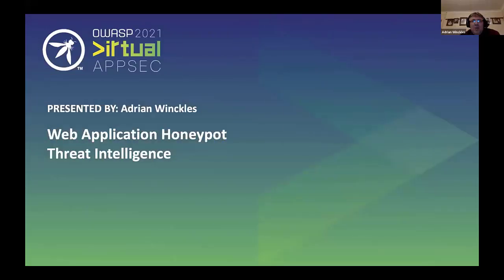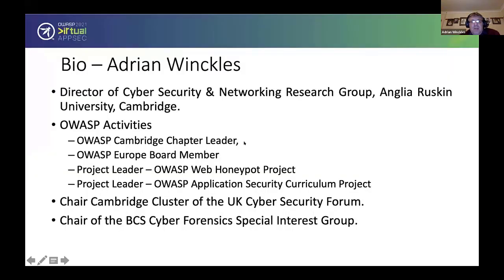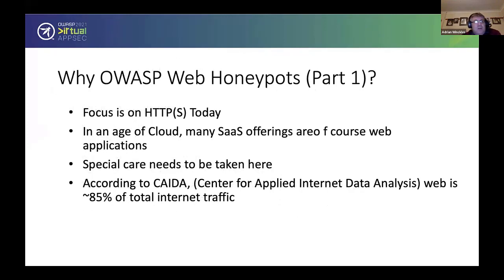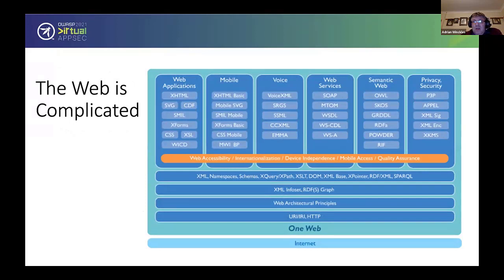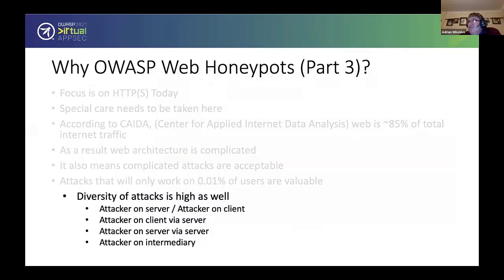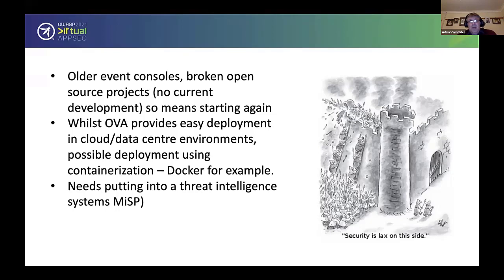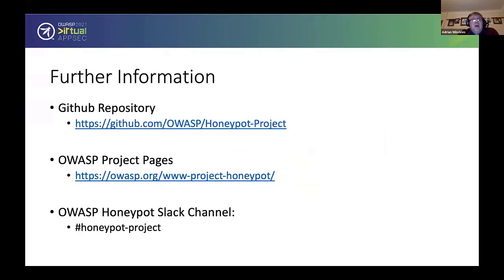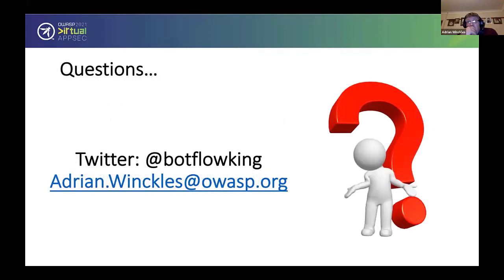Web Application Honeypot Threat Intelligence - Adrian Winckles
Speaker
Adrian Winckles
Anglia Ruskin University, Director of Cyber Security & Networking Research Group & Security Researcher

Description
The goal of the OWASP Web Application Honeypot Project is to identify emerging attacks against web applications and report them to the community, in order to facilitate protection against such targeted attacks. Within this project, we are leading the collection, storage and analysis of threat intelligence data.

The purpose of this part of the project is to capture intelligence on attacker activity against web applications and utilise this intelligence as ways to protect software against attacks. Honeypots are an established industry technique to provide a realistic target to entice a criminal, whilst encouraging them to divulge the tools and techniques they use during an attack. Like bees to a honeypot. These honeypots are safely designed to contain no information of monetary use to an attacker, and hence provide no risk to the businesses implementing them.

The honeypots in VM, Docker or small computing profiles like Raspberry Pi, employ ModSecurity based Web Application Firewall technology using OWASP’s Core Rule Set pushing intelligence data back to a console to be converted to STIX/TAXII format for threat intelligence or pushed into ELK for visualisation.

The project will create honeypots that the community can distribute within their own networks. With enough honeypots globally distributed, we will be in a position to aggregate attack techniques to better understand and protect against the techniques used by attackers. With this information, we will be in a position to create educational information, such as rules and strategies, that application writers can use to ensure that any detected bugs and vulnerabilities are closed.

From a post attack forensic or incident response perspective, a rich data set of the following information is potentially available to the community or individual organisations utilising the honeypots